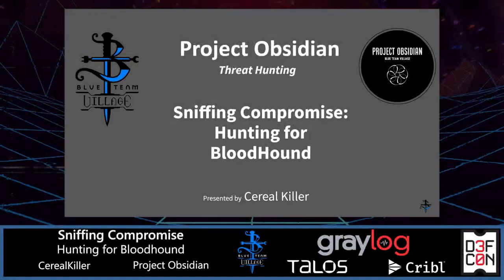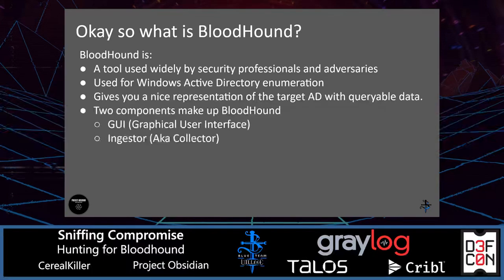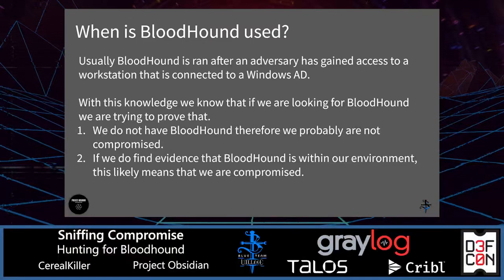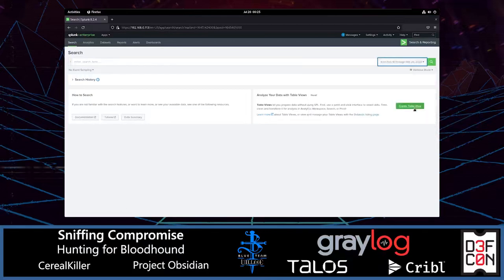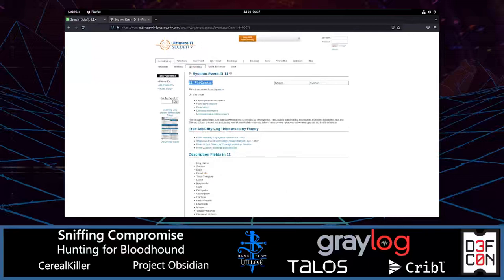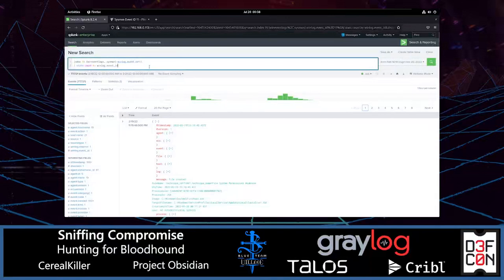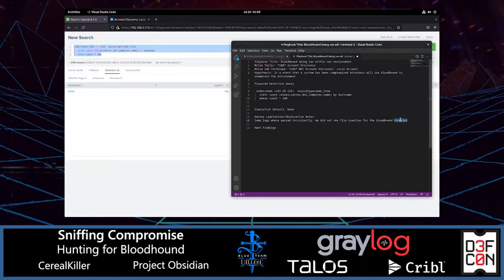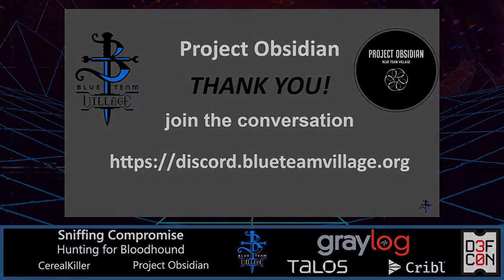DEF CON 30 Blue Team Village - Project Obsidian - CTH Sniffing Compromise Hunting for Bloodhound